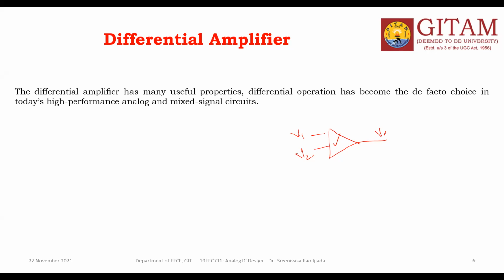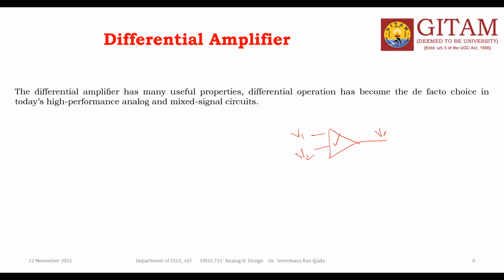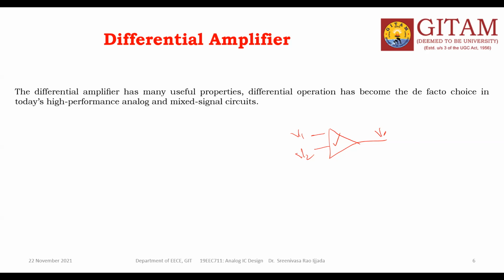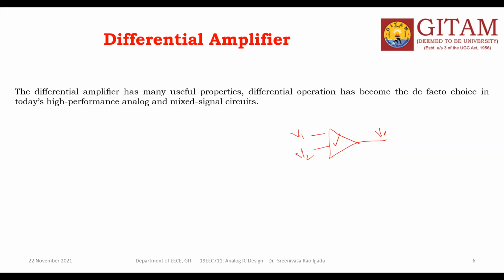Analog IC Design-Differential Amplifiers-1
Introduction about Differential operation